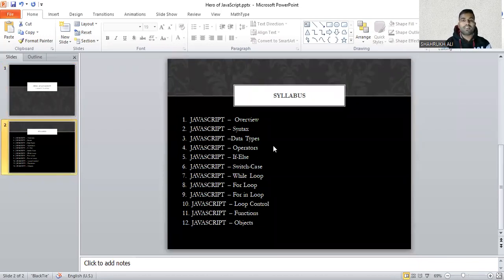Introduction Of JavaScript Beginner series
This is the introduction of this tutorial (JavaScript beginner) and in this video we will see all the syllabus of this series which we are going to learn in this whole tutorial